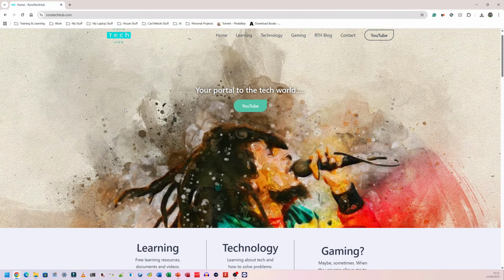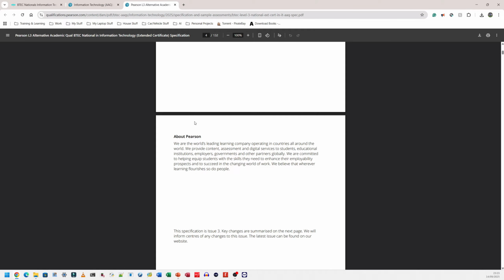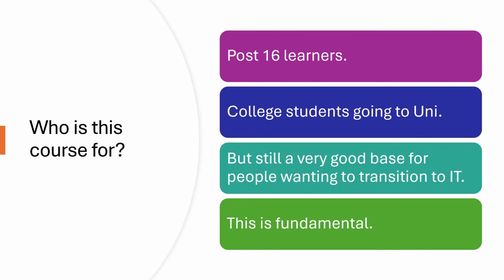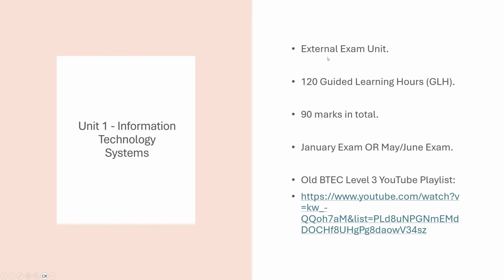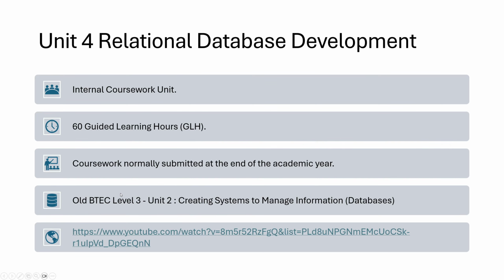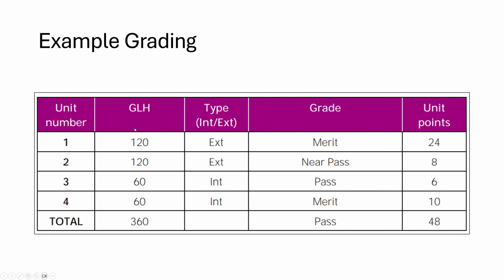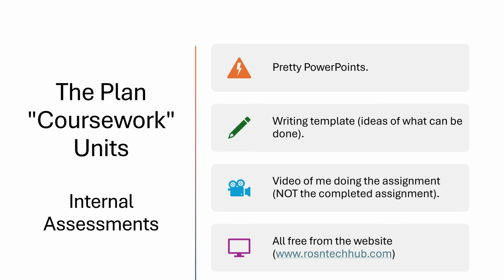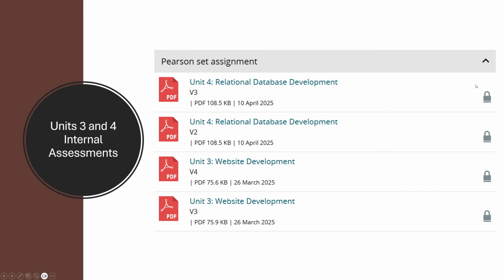BTEC Nationals IT AAQ | Unit 1 IT | Systems | "Introduction" | Part 01 | RonsTechHub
"BTEC Nationals IT Unit 1 | AAQ IT | Systems | "Introduction" | Part 01 | RonsTechHub"

Welcome to RonsTechHub!

In this video, we introduce BTEC Nationals AAQ Information Technology – Unit 1: IT Systems. This is the starting point for understanding the core concepts that will help you succeed in your BTEC IT course.

✅ What you will learn in this video:

An overview of IT Systems in Unit 1

Key topics you need to understand from the beginning

How this unit fits into your overall BTEC IT studies

Whether you are preparing for your BTEC AAQ exams, revising Unit 1, or just starting your IT journey, this video will guide you through the essentials.

📚 Perfect for:

BTEC IT students (Level 3 Nationals)

Anyone studying Unit 1 IT Systems

Learners who want clear explanations and exam preparation support